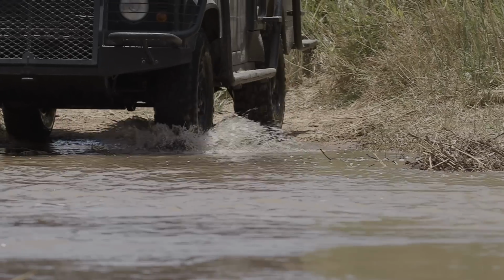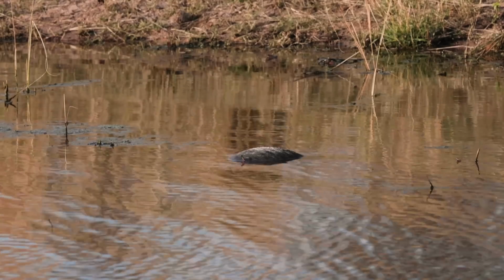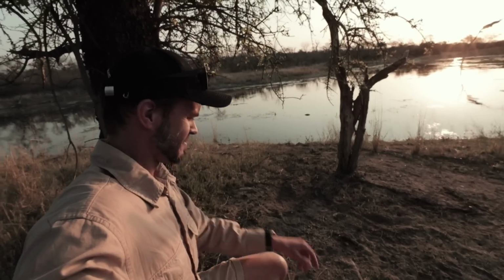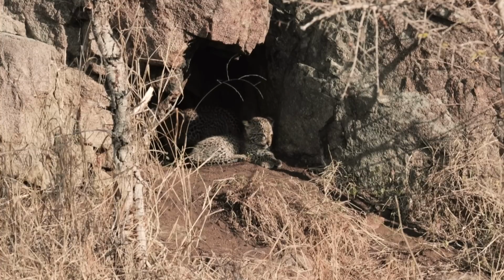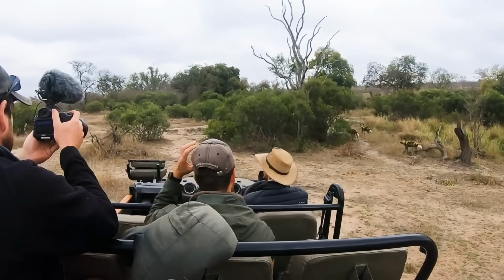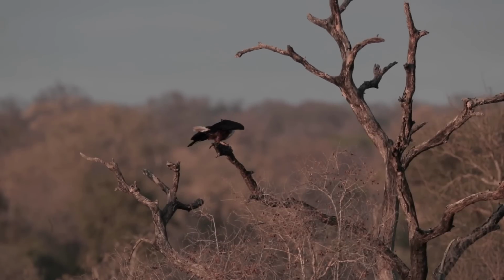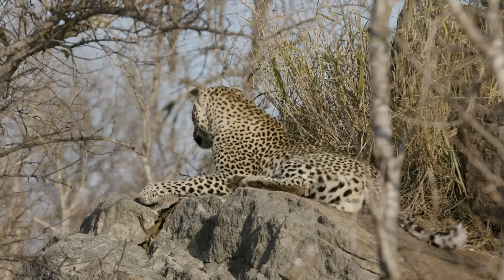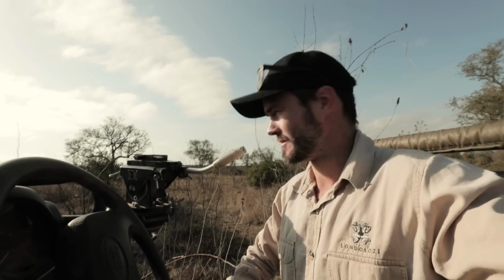VIRTUAL SAFARI: ULTIMATE GAME DRIVE HIGHLIGHTS #27 - Londolozi TV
A new litter of wild dog pups is viewed on Londolozi; 11 in total (more on this story next week)!
We have a serious scare at the den of the Makomsava female leopard, and try to solve the mystery of the waterbuck bull who was found dead in a waterhole.
Lots of action as usual on Londolozi Game Reserve...